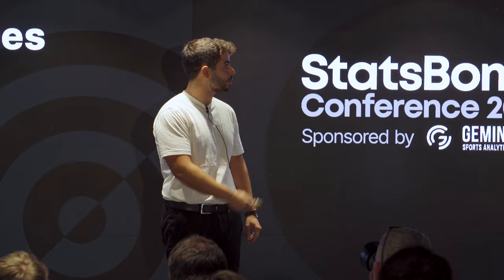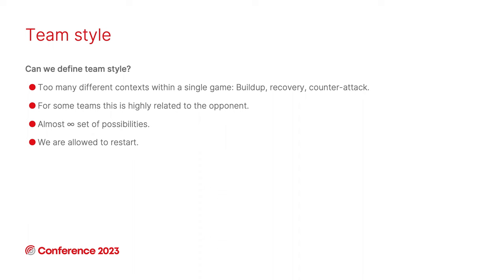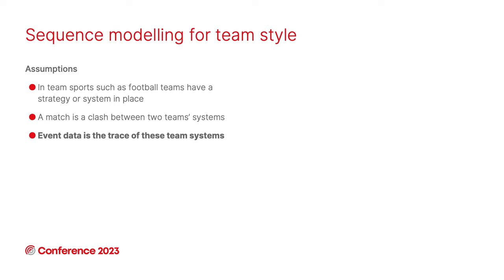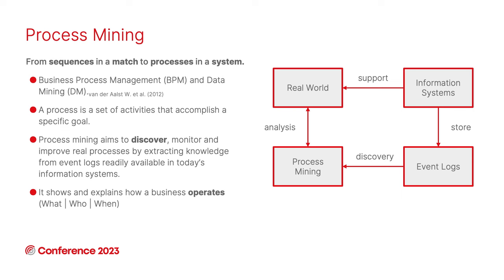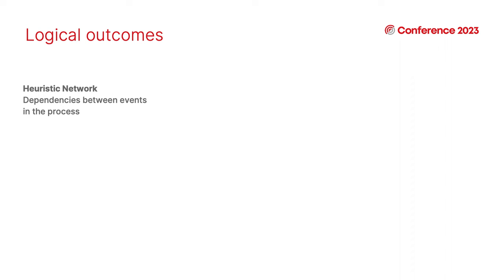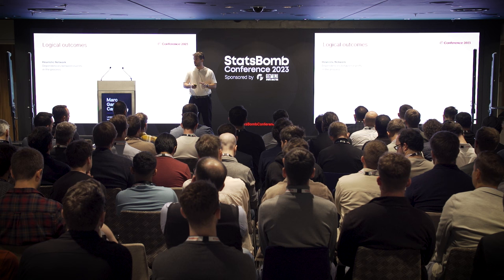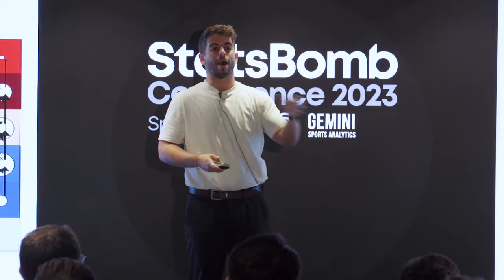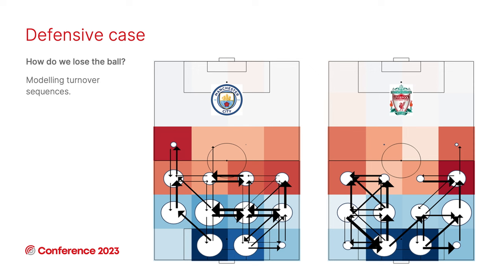Unlocking Purpose-Driven Team Strategies: Marc Garnica Caparros | StatsBomb Conference 2023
Marc Ganica Caparros is a Ph.D. fellow in Sports Data Analytics and Lead Data Architect at AION Sports Intelligence.

This talk was part of a research competition held by StatsBomb for the annual StatsBomb Conference. This year, participants of the competition were selected based on the theme: Identifying Team Tactical Style of Play

To read the accompanying research papers to the talks presented, please

The StatsBomb Conference is an annual event that hosts two full tracks of content including moderated panels, sessions, and keynote speakers from some of the world's most forward-thinking sports organisations.

The research stage contains presentations using exclusive StatsBomb data from industry experts in analytics from across the sporting landscape.